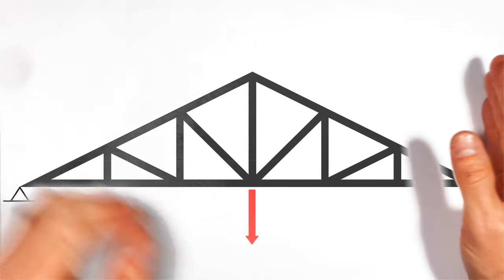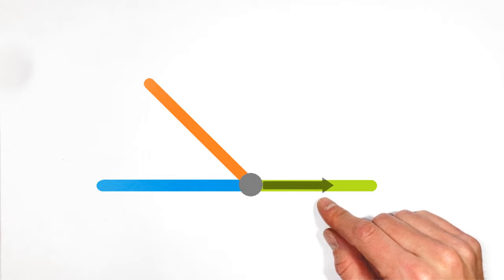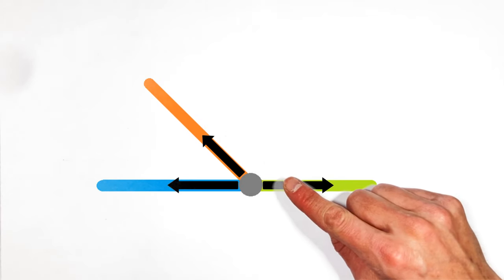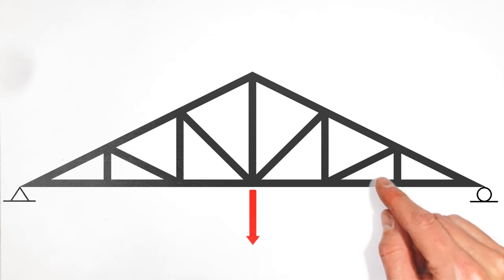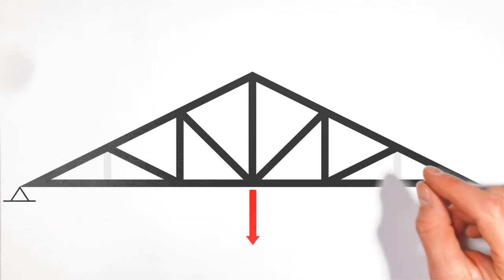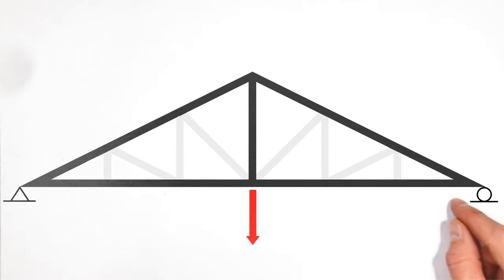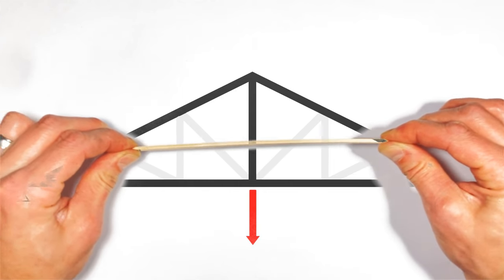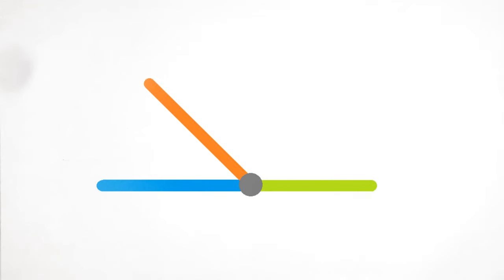Identify Zero Force Members in Truss Analysis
Learn how to find members within a static truss that carry no load or force.

This technique can make truss analysis using the method of joints far easier by identifying the members that do not play a role in supporting the applied load to a truss.

The reason for zero load members goes back to the fact that a long beam under compression will have a tendency to bend and buckle if not supported along its span.

Trusses are a fundamental part of the study of static structures and static equilibrium.  Truss Analysis comes up in most courses that deal with statics.  This includes introductory physics courses such as high school physics, AP Physics 1, AP Physics C Mechanics.  As well as introductory engineering courses such as PLTW Principles of Engineering (POE).

This problem also serves as the foundation for more advanced statics engineering courses that appear at a college level in fields such as civil engineering.